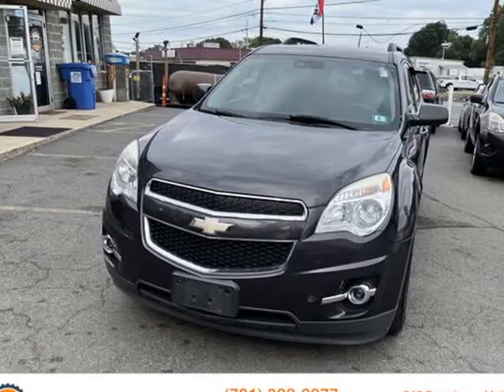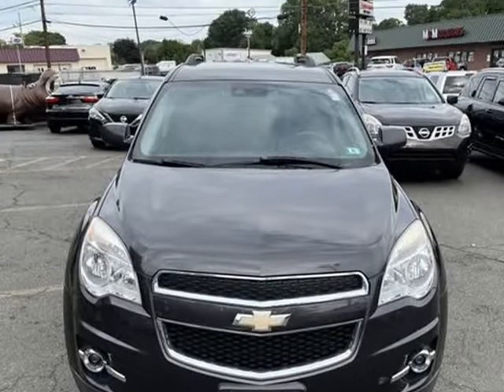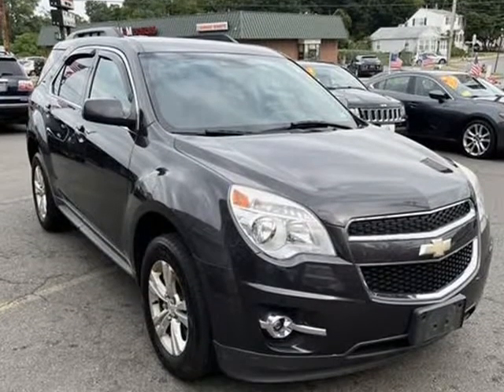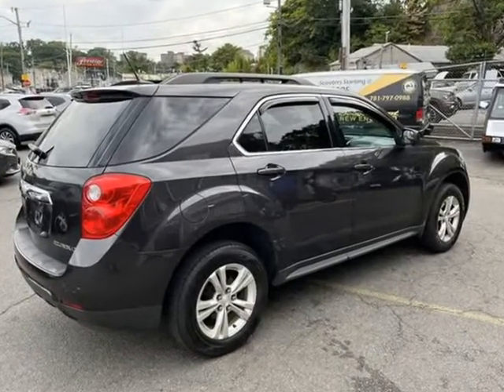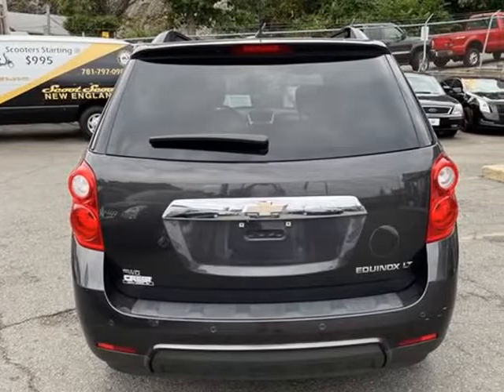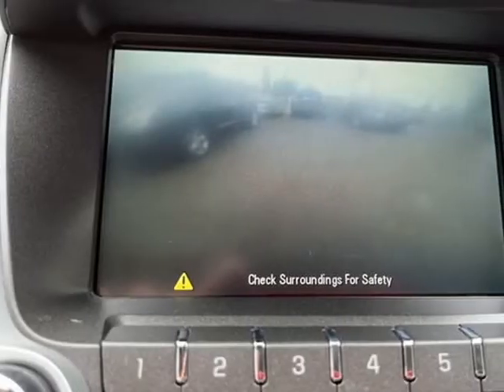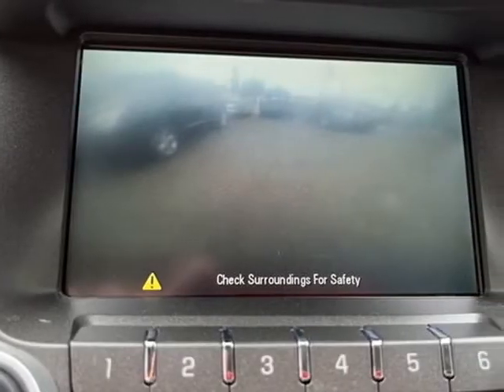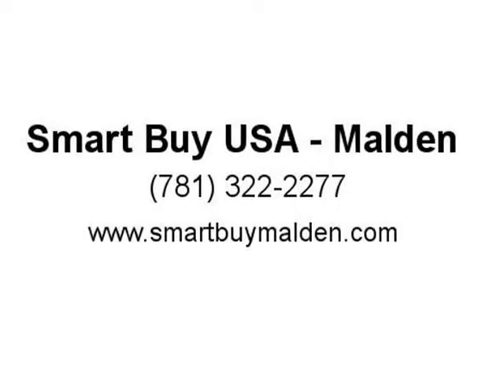2014 Chevrolet Equinox LT Sport Utility 4D (Malden , Massachusetts)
Smart Buy USA - Malden
616 Broadway Rt 99
Malden